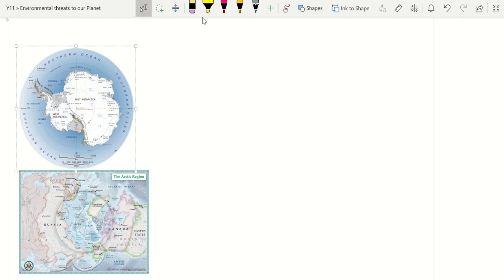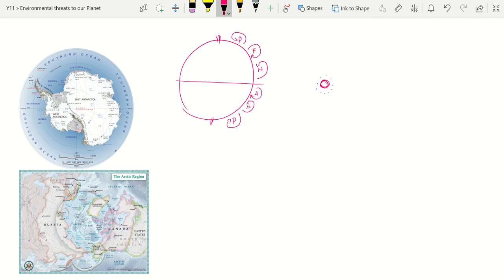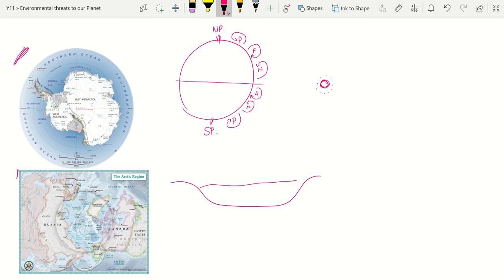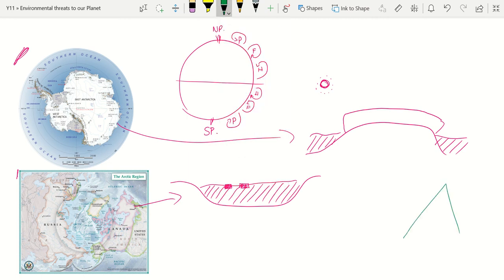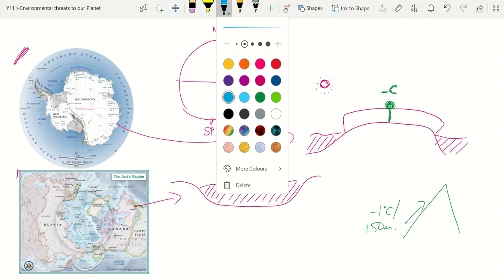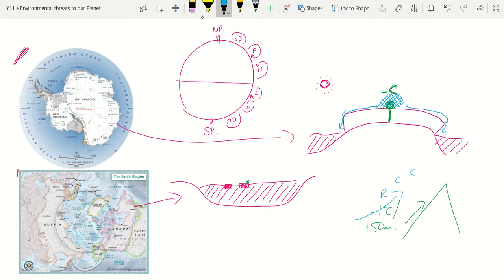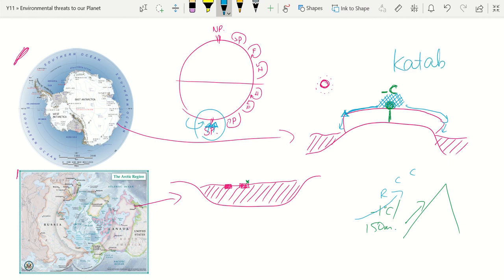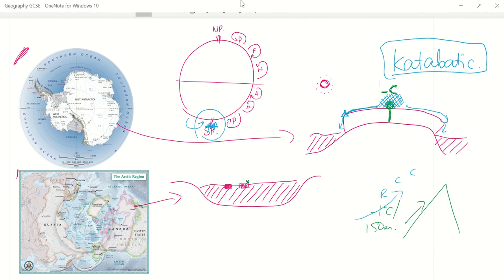Katabatic winds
Mr R explains why the windiest places on the planet are in Antarctica